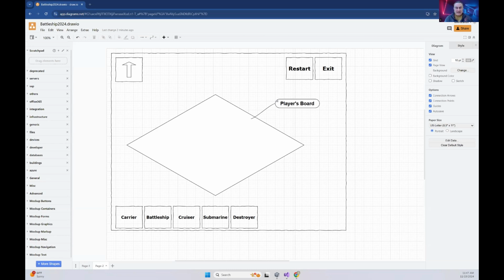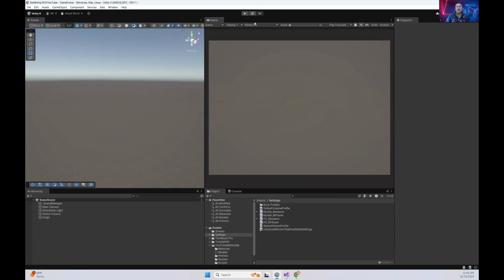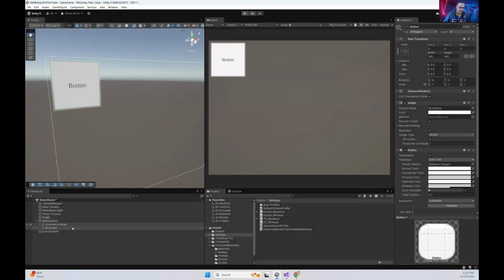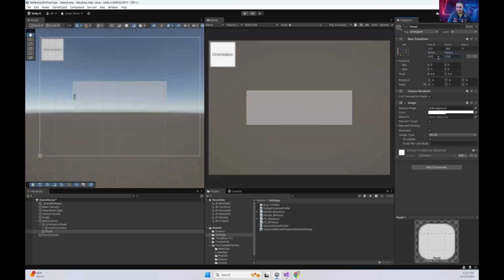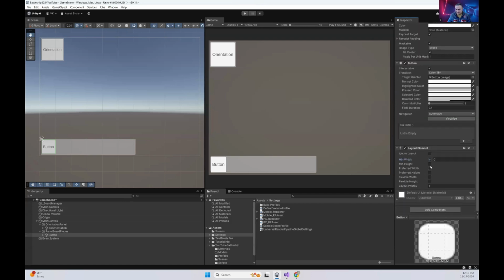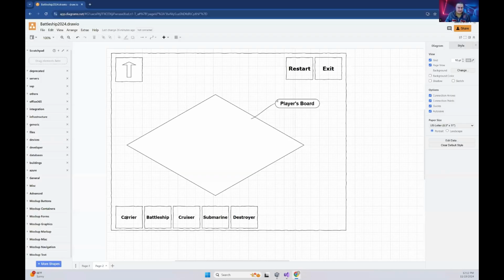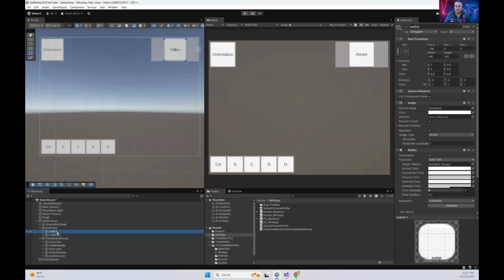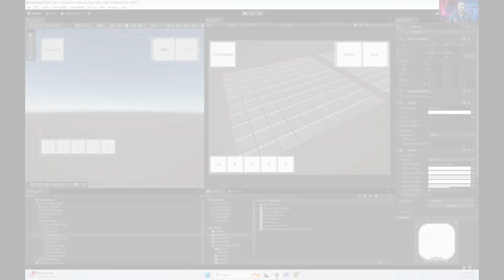Episode 13: Battleship 2024 - Unity 6 - Creating the UI Layout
In this video, we design the screen layout for the Battleship Board game. We take a look at how to create a canvas, how to add panels, how to add buttons and how to use the built in layout groupings.